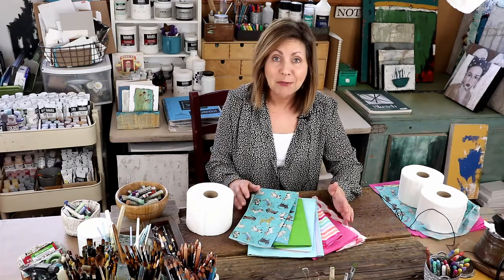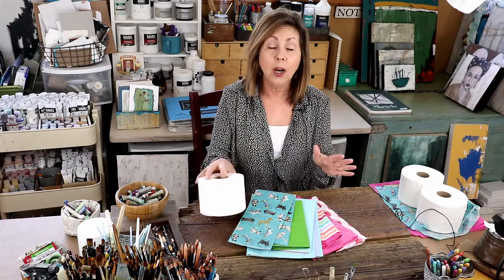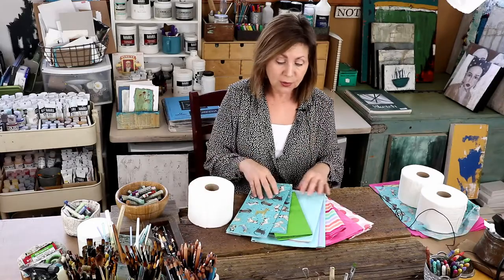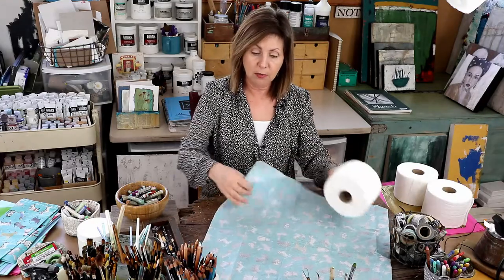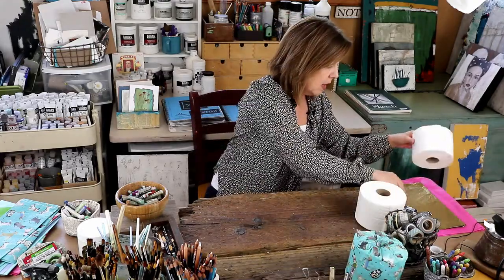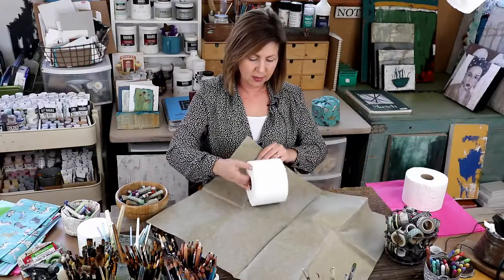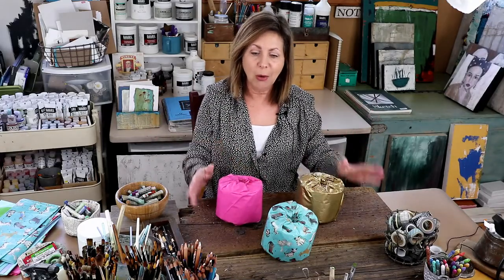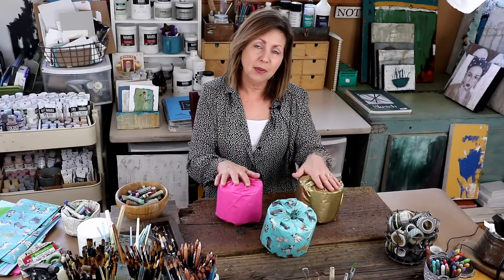30 Days of Creativity | Day 24 | Tissue Paper Wrapped Toilet Paper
I hope this sparks your creative journey.

I welcome your comments and questions.